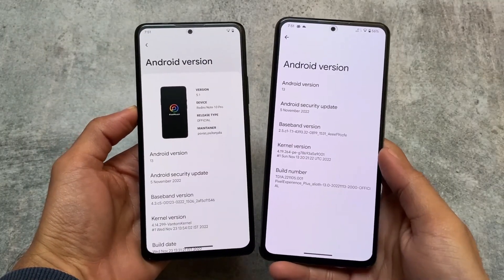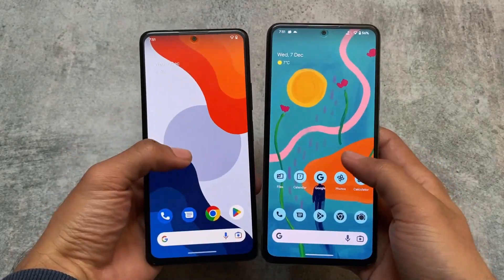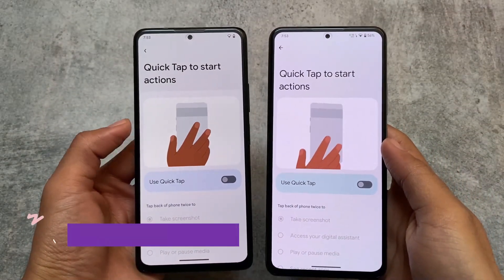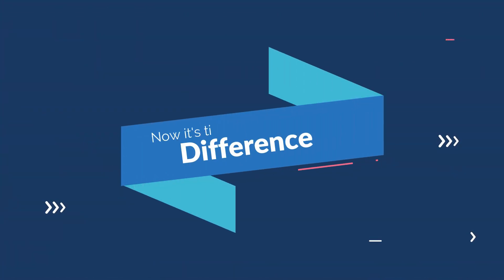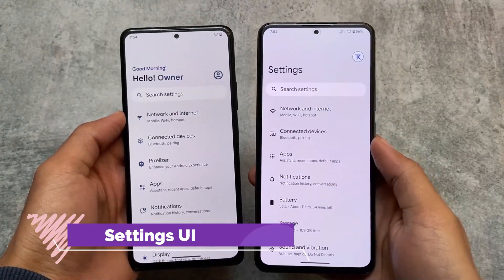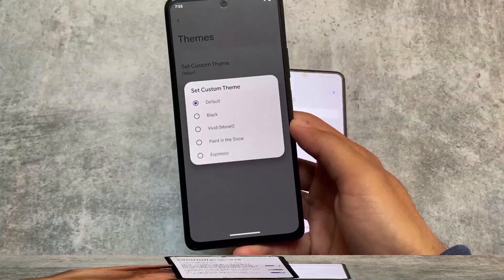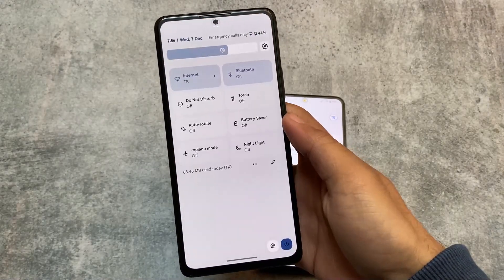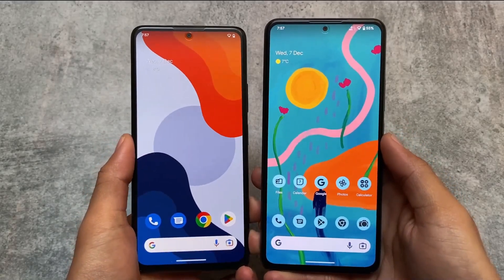Best Pixel ROMs ft. Pixel Experience Plus VS Pixel Plus UI | Best ANDROID 13 ROM?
Hey guys, What's Up? Everything is good I Hope. In this video, I'm gonna show you " Best Pixel ROMs ft. Pixel Experience Plus VS Pixel Plus UI | Best ANDROID 13 ROM? ". Make Sure to watch this video till the end to understand everything.

00:00 Intro
00:20 Similarities
00:50 Swipe to SS
01:05 Quick Tap
01:20 OTA
01:40 Differences
02:08 Settings UI
02:28 Ignore Window Secure Flag
02:45 Theming
03:05 QS Panel

Some of the very useful Content/Videos for you :

[I tried OneUI 5.0 in Xiaomi]